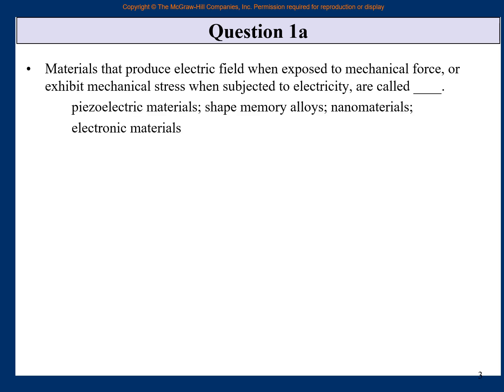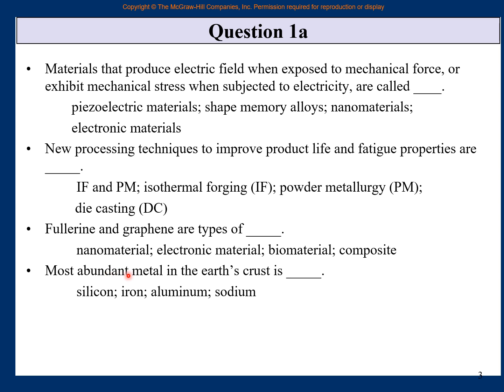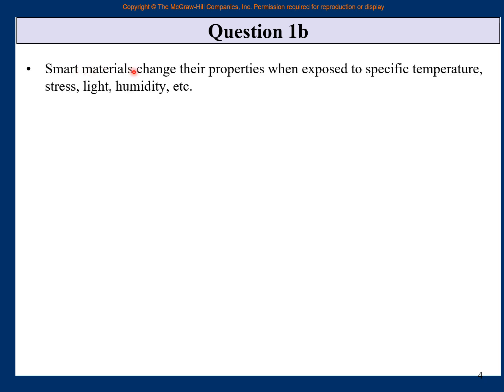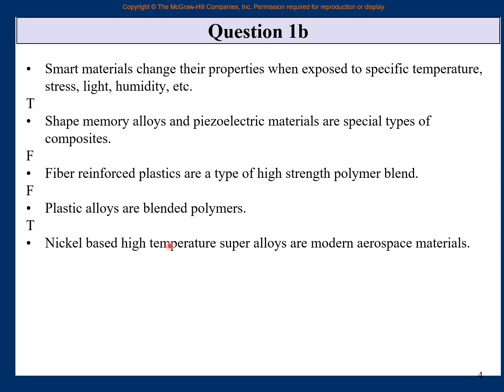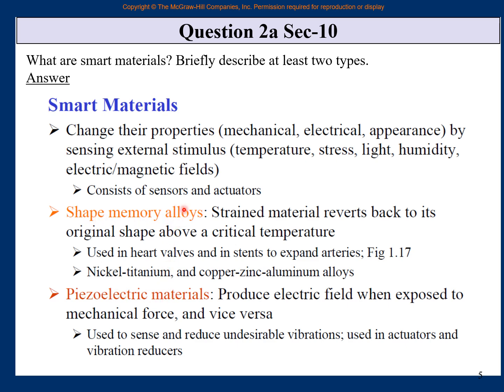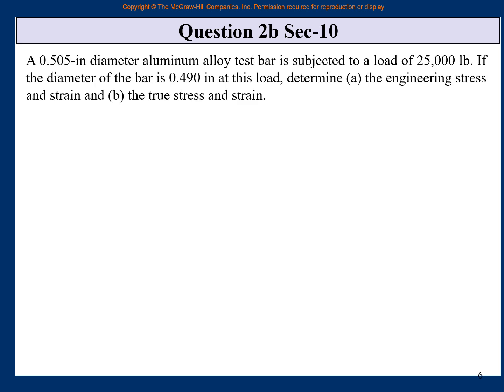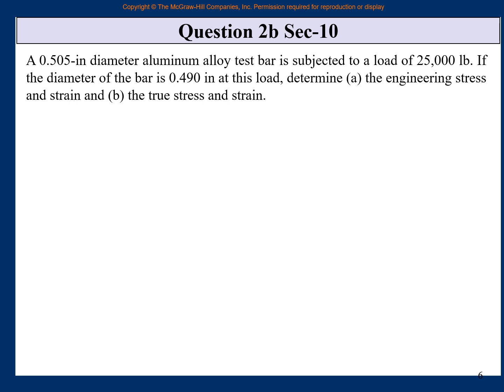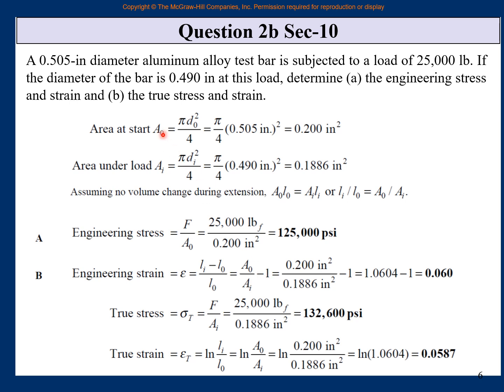Tutorial 1a MEIE3161 SP 2025